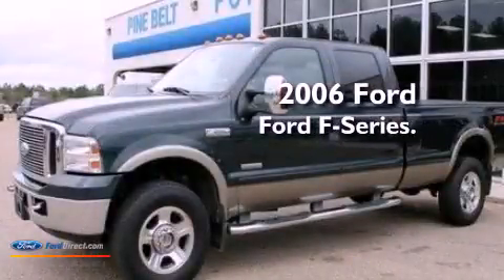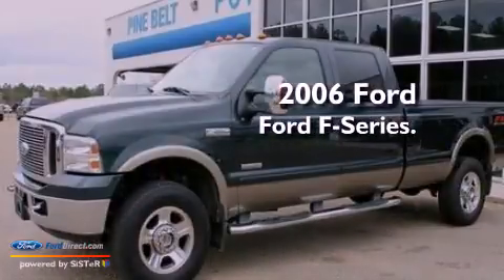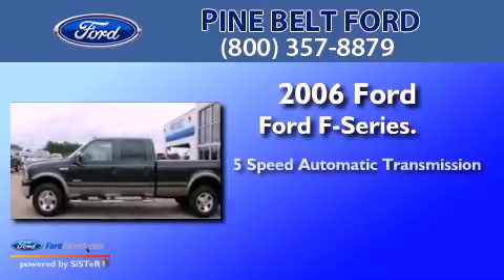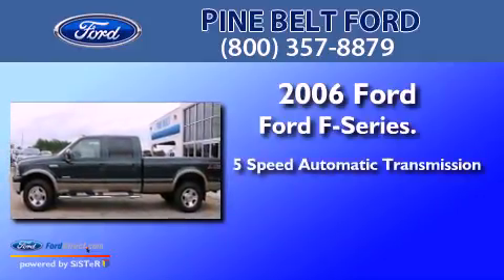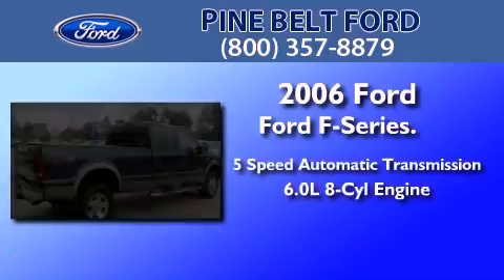2006 Ford Ford F-Series. Purvis MS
We have been honored to serve the Purvis MS area , we promise that your experience at our dealership will exceed your expectations !

 Year : 2006
 Make : Ford
 Model : Ford F-Series.
 Engine : 6.0L V8 32V DDI OHV TURBO DIESEL
 Trans . : 5-SPEED AUTOMATIC
 Exterior : DARK GREEN SATIN METALLIC
 Miles : 157,928
 Interior : TAN
 Stock : B45257